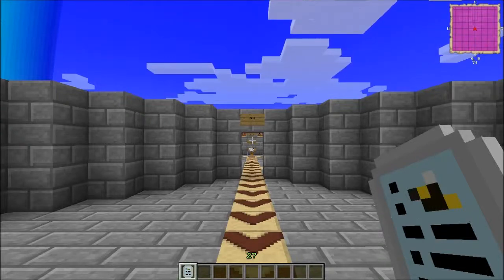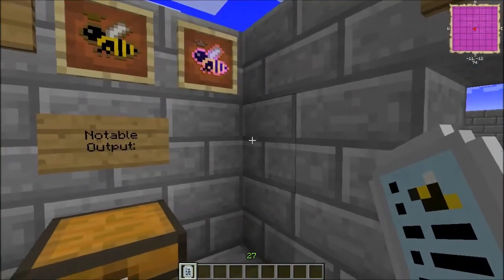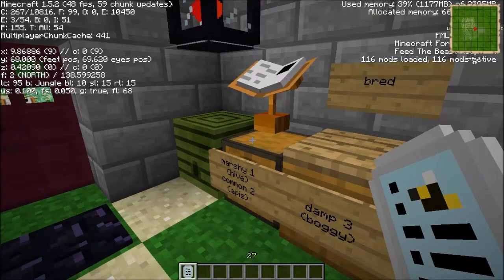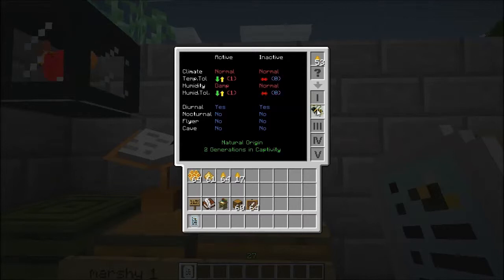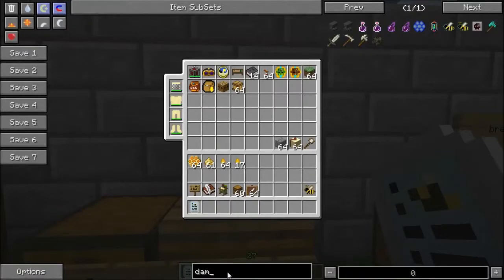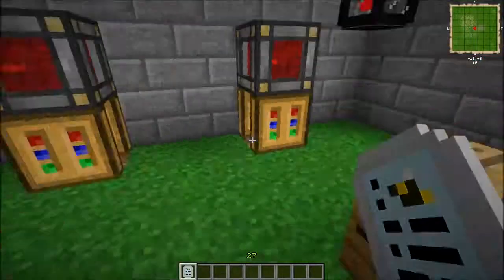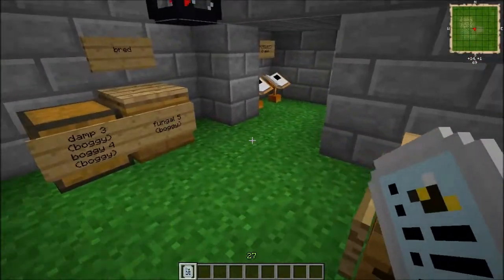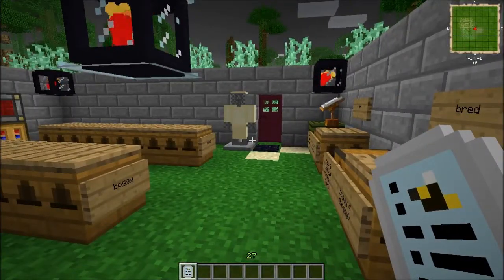Minecraft Bee Breeding Guide ep 9 Boggy Branch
I am sorry for putting up so many videos back to back to back.  I figure the sooner it gets done, the sooner I can move on.  Also, if I only do two videos a day, this will take almost a month.  Sooner = better.  At least that's the idea.

I am still stuck using my backup mic until the replacement comes in so the sound of my voice may be a bit wonky.  But, the show must go on.  Enough about me...

In this episode I go into more detail about the actual bees themselves, what you can expect to get from them, and how to breed them.

This episode covers the BOGGY Branch:
MARSHY, DAMP, BOGGY, FUNGAL

If you are interested in getting this map to take a more involved look or just to have a place to do your own experiments in breeding without potentially wasting your own stock in your own world, the downloads will be found at:

This will be where the links to the other branch videos will go once the series is complete.